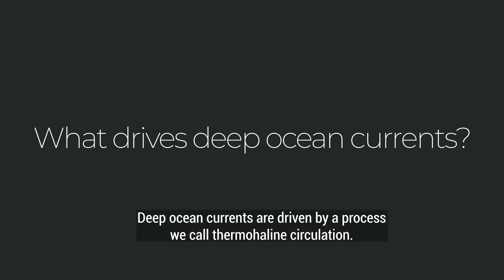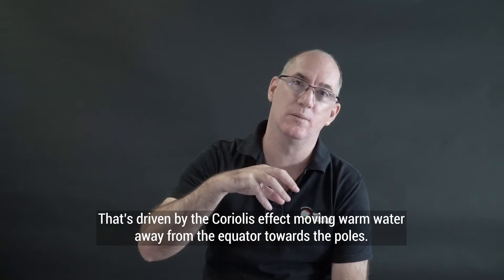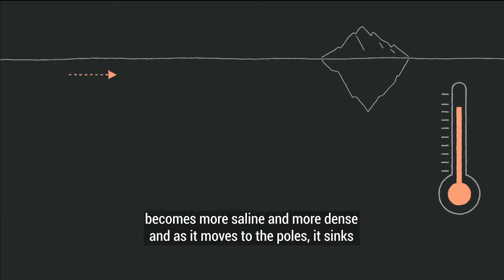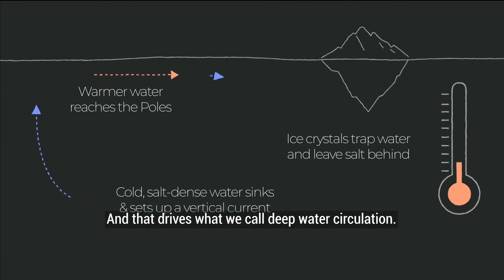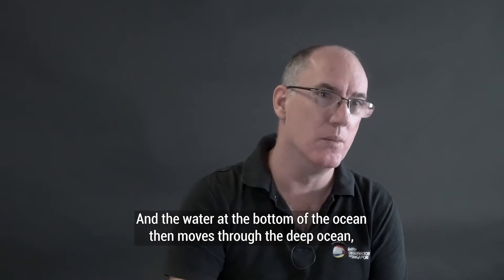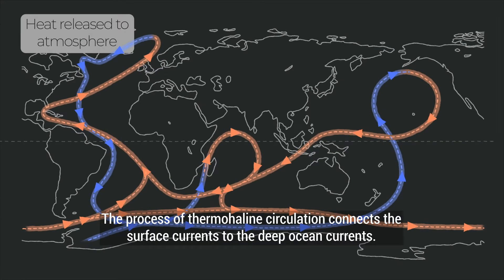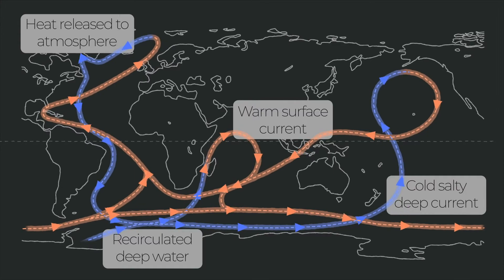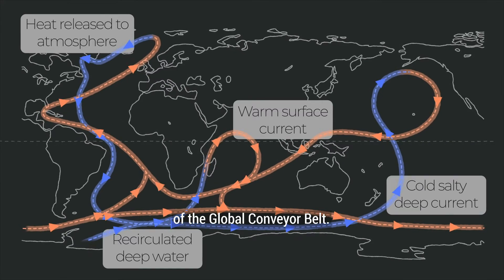How do ocean currents work and how can climate change affect them?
In this video created in collaboration with the Ministry of Education Singapore, Associate Professor Adam Switzer explains what drives ocean currents and how warmer oceans might affect winds and marine ecosystems.